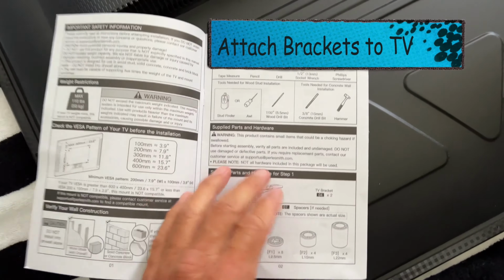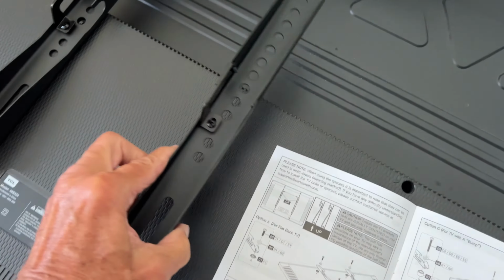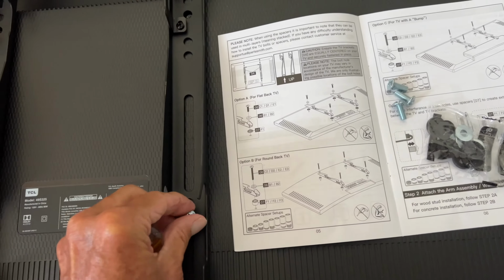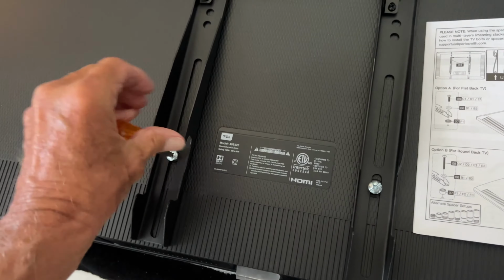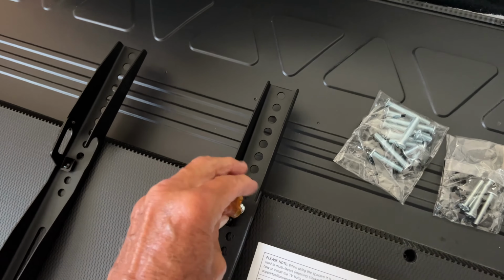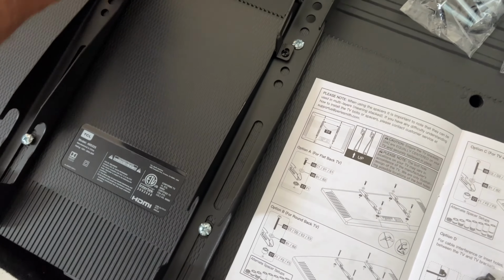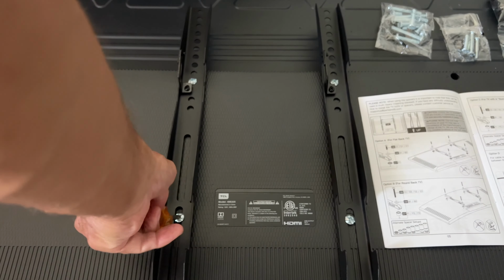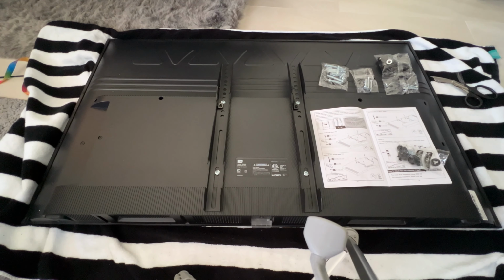How to attach PERLESMITH Wall Mount TV Brackets to the back of your TV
PERLESMITH Full Motion TV Wall Mount for 37-75 inch TVs with VESA 600x400mm, Corner Articulating TV Mount Bracket with 27.36-inch Long Arm Extension, Swivel, Tilt, up to 110lbs, 16" Wood Stud, PSXLF03 27.36 INCH LONG ARM EXTENSION: Extra long arm TV wall mount can extend up to 27.36" from the wall and sit as close as 3" from the wall. When fully extended, swivel the TV left or right 90 degrees to direct the screen toward your viewing position.
COMPATIBLE WITH MOST TVS: Full Motion TV wall mount is compatible with most 37-75" flat/curved panel TVs weighing up to 110 lbs. Compatible with the following VESA patterns: 200x100mm, 200x200mm, 300x200mm, 300x300mm, 400x300mm, 400x400mm, 500x400mm, 600x400mm.
16-INCH STUD INSTALLATION: Unlike other corner tv mounts, the wall plate of the PSXLF03 is unique and can be mounted near a corner on 16” wood studs or concrete/brick walls. Make full use of your corner and leave more space for other furniture. Mounting hardware is included for wood studs, brick, and concrete installations.
BETTER VIEWING ANGLES: Swivel TV Wall Mount tilts 15° forward and 5° backward to reduce glare and improve line-of-sight with your TV screen. You can level the TV -3° to +3° after installation to fine-tune the positioning.
CABLE MANAGEMENT: The articulating TV mount features cable management straps to help you route your cables and keep them organized. TV bracket comes with an instruction manual and labeled hardware for easy installation.
SUITABLE FOR MANY APPLICATIONS: PSXLF03 extendable TV mount is a great solution for your home, office, apartment, kitchen, corner, entertainment room, and more. Save space on your entertainment stand or furniture by mounting your TV for a more streamlined look.